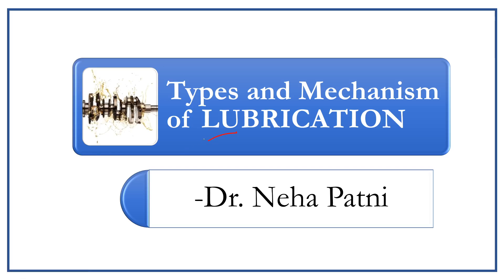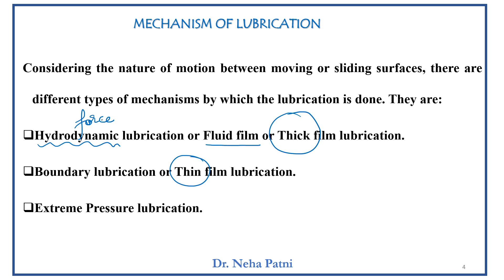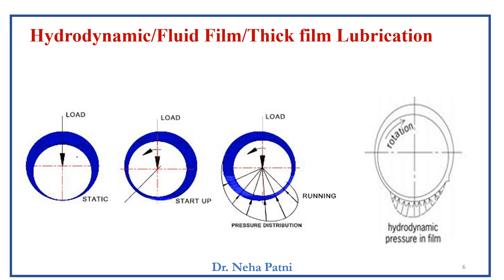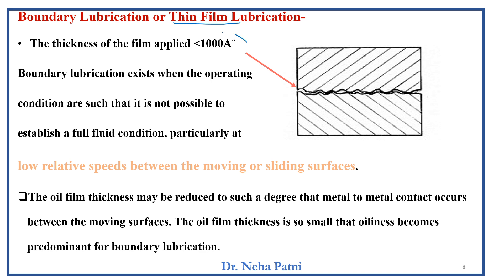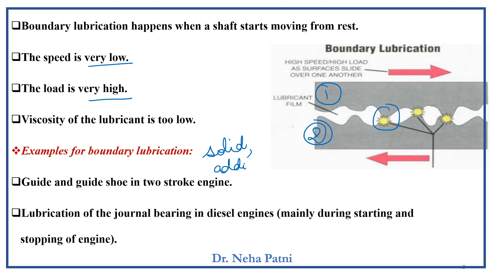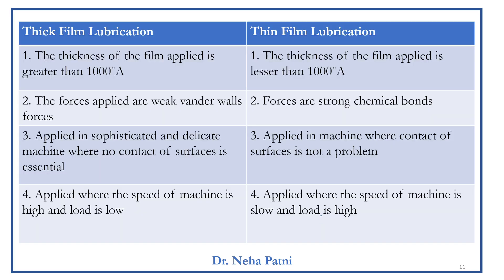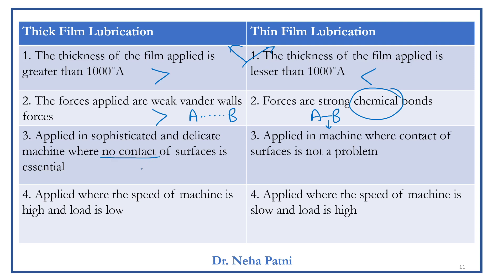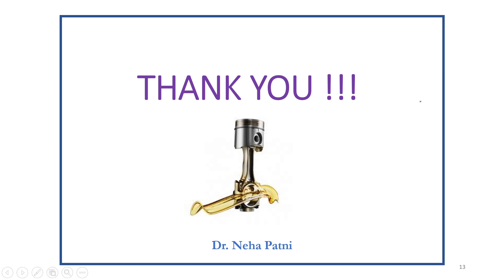Lubrication and its Types or Mechanism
This video covers the three types of lubrication provided in a machine.
Hydrodynamic lubrication or fluid film or thick film lubrication.